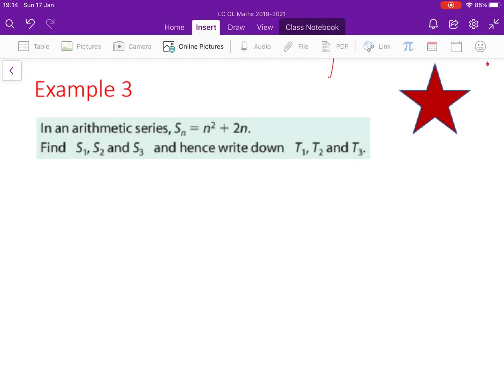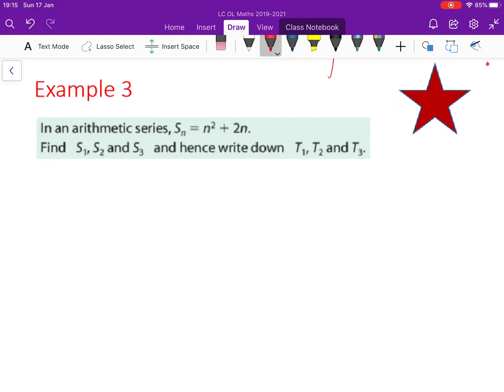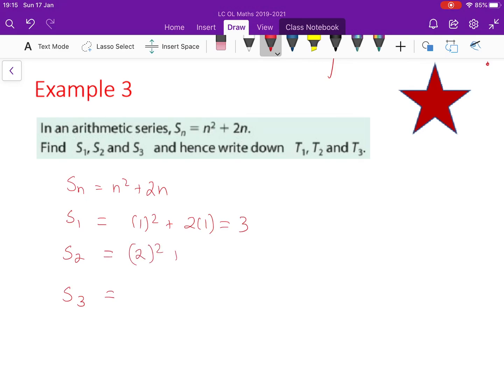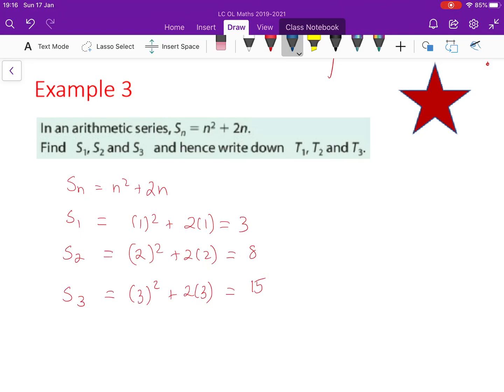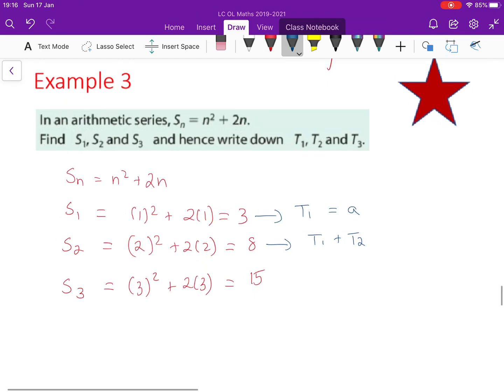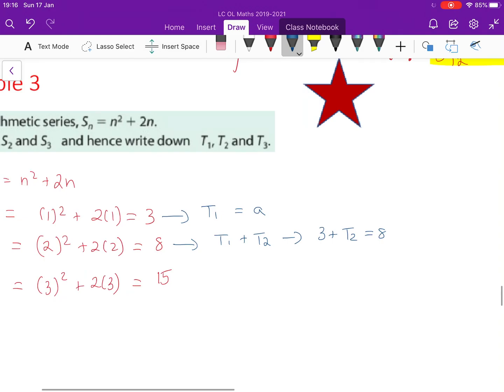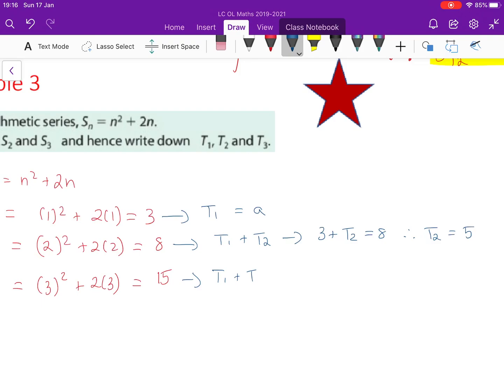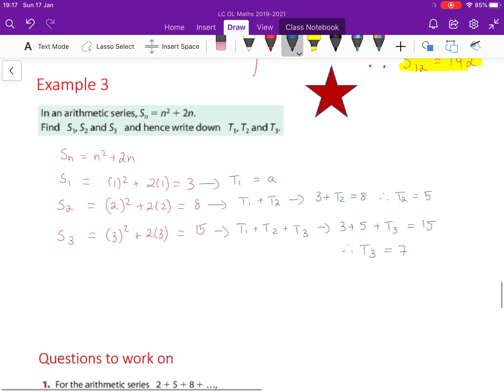Patterns and Sequences Week 2 Example 6